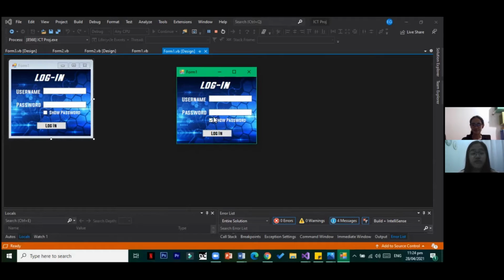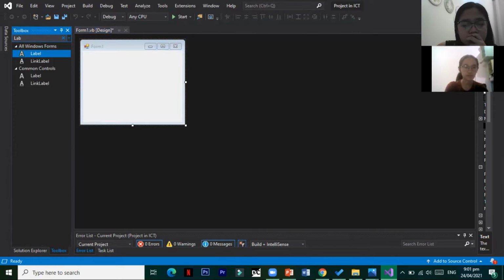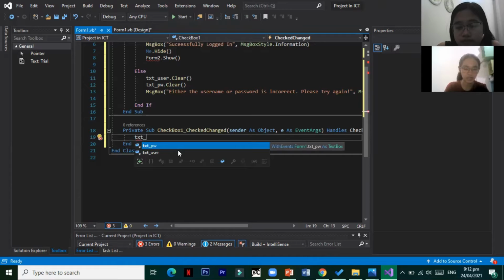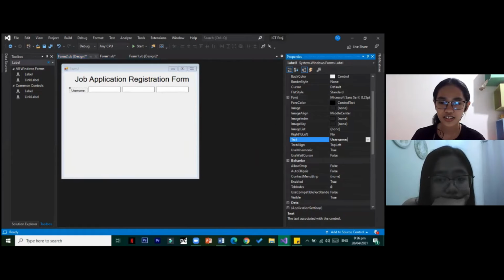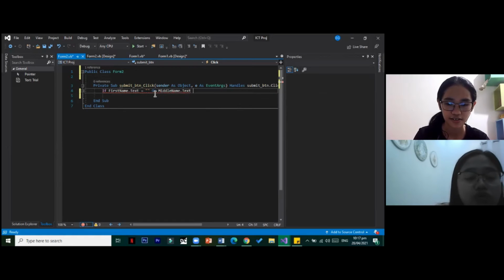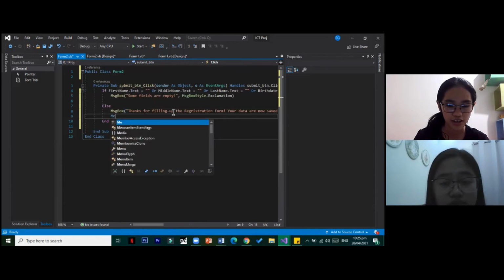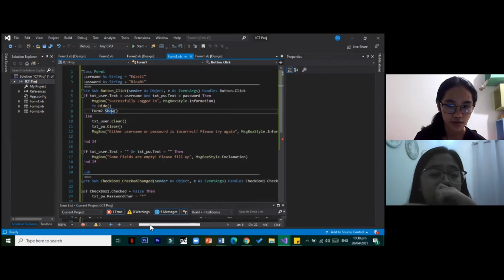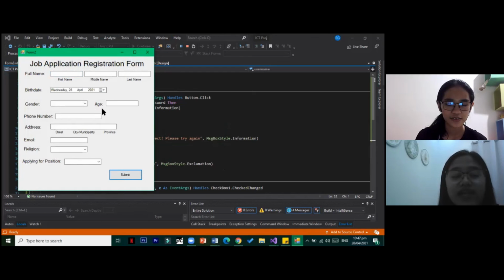ICT project: Visual Basic How to make forms. - video with codes and Explanation. - Suganob & Gamayon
A project in Ict.
By Rica May Suganob and Edzeil Gamayon
How to make 2 forms in Visual Basic.
Log in form and application form Video with Coding and explanation
Codes with Array, If and Else Statement and Validations